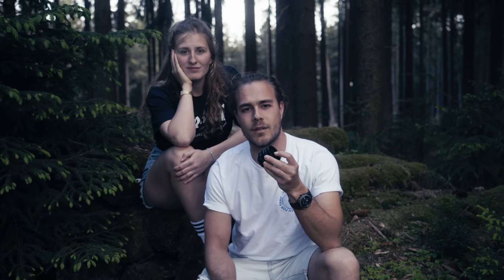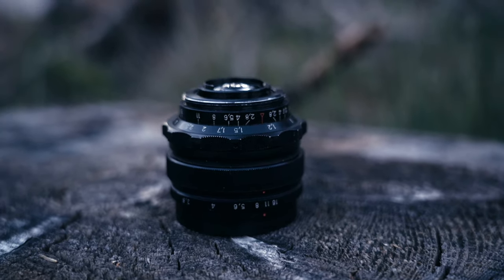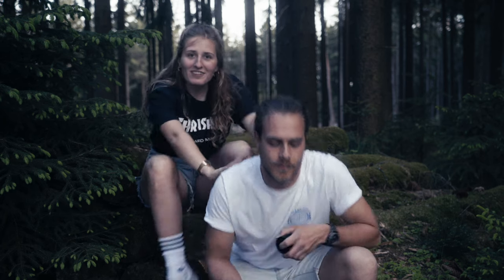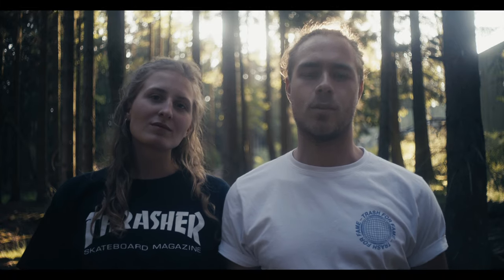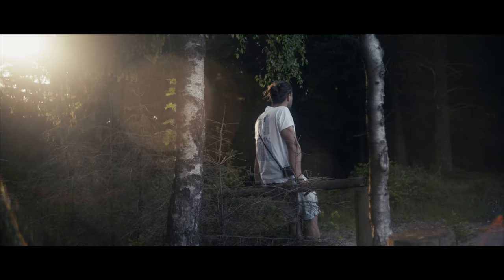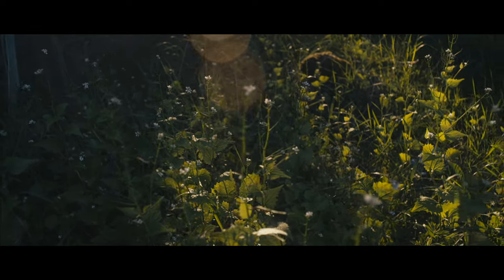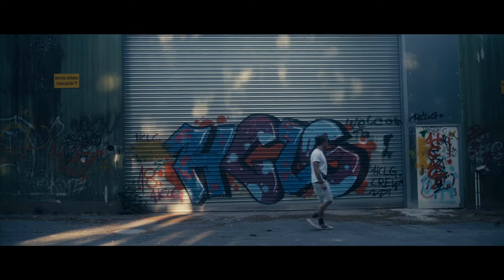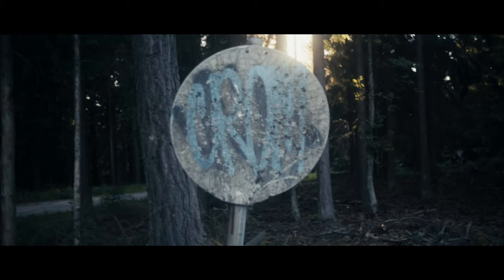MIR 1B 37mm f2.8 Lens Review (shot on Sony a7III) | The Film People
We bought a lens for 60$. Can a lens that’s 20x cheaper than our standard lens (Sony 24-105 f4) be any good?

MIR 1B 37mm f2.8 Lens Review (shot on Sony a7III) - This video is a quick review of the MIR 1B 37mm f2.8. The lens is from the mid 50's and was made in Russia. In this review we're going to make a short test video to see how the lens performs.

We used the lens on our Sony a7III using an adapter to mount the 42mm screw mount to the Sony E Mount. We went out into the forrest to take a sequence of cinematic shots so that we could check out the look of this lens. We edited a short cinematic sequence and color graded the shots.

WHAT WE THINK OF THE MIR 1B 37MM F2.8

First off all - the cons:
The lens does give a beautiful flair BUT it quickly gets too bright. We had to be extremely careful not to shoot too directly in the direction of the sun or all we’d see was white. That goes for every lens of course but given that we were shooting during sunset on a cloudy day we can definitely say that this lens is very sensitiv and overexposes easily.

Another thing that we didn’t like was that we couldn’t really do any detail shots with it. The adapter we were using might have intensified that but we couldn’t really get closer than about 1 m  to an object without losing the focus. That combined with the focal length of 37mm doesn’t really make this lens suitable for close shots.

Now to the pros:
We´re in love with the look of this lens! Even without loads of color grading we got a unique cinematic look. The flairs are very pretty and the shots look different to our usual Sony lens - but in a good way. Once we’d added some color grading we got really beautiful colors and a very nice over all look.

The probably biggest plus factor is the unbeatable price. The lens is definitely worth every single one of the 60$ we paid for it. It might be one of the cheapest ways to get a fancy look.

So all in all we’re pretty happy with this lens and you will definitely find it in some of our next videos.

Tech specs:
Lens: Sony 24-105 f4 with Tiffen Black Pro-Mist 1/8 filter
MIR 1B 37mm f2.8
Monitor: Atomos Ninja V
Audio: Rode Video Mic Pro
Voice over: Rode NTG 2 and Zoom H6
Software: Final Cut Pro X

created by The Film People